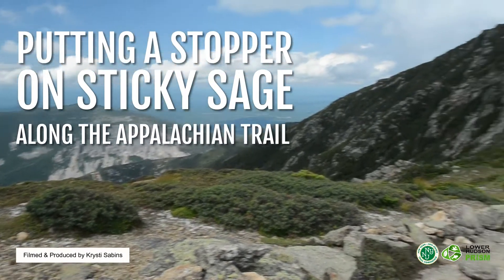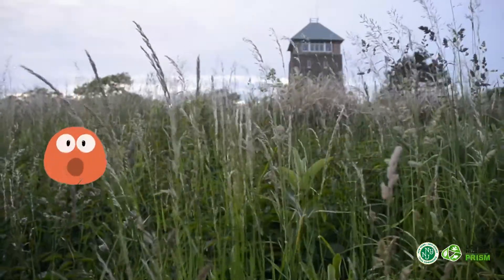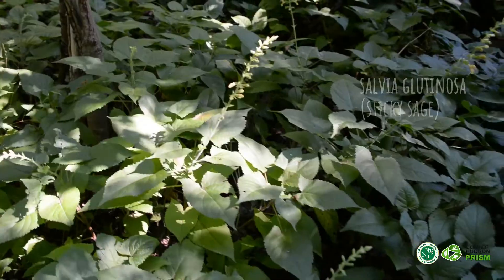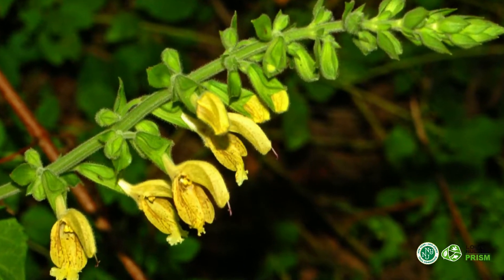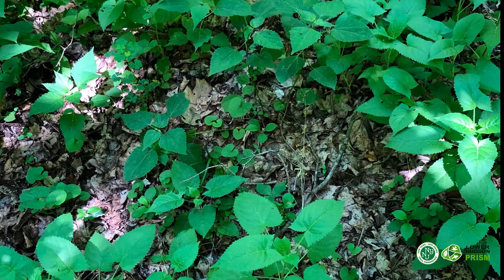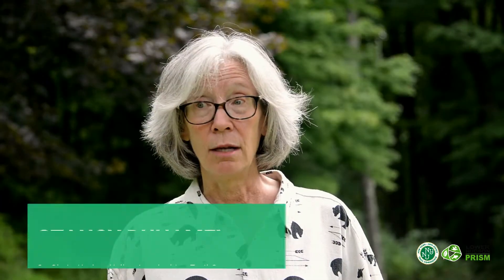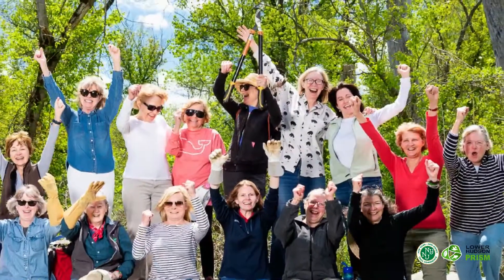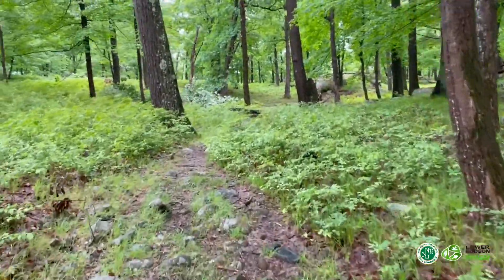Putting a Stopper on Sticky Sage along the Appalachian Trail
Join the New York-New Jersey Trail Conference's Terrestrial Invasives Strike Force (TISF) crew along with the Conservation Dogs as they target an infestation of invasive sticky sage near the Appalachian Trail corridor in Dover, NY!

With only three known occurrences in the entire United States, sticky sage is a prime example of an emerging invasive species. Through management and eradication, this project aims to protect the area’s plant diversity, promote the success of native species, and prevent the spread of sticky sage up and down the East Coast along the Appalachian Trail.